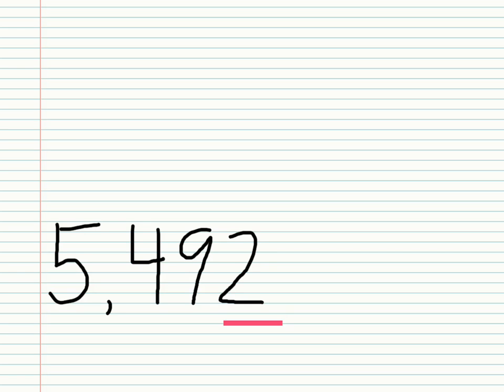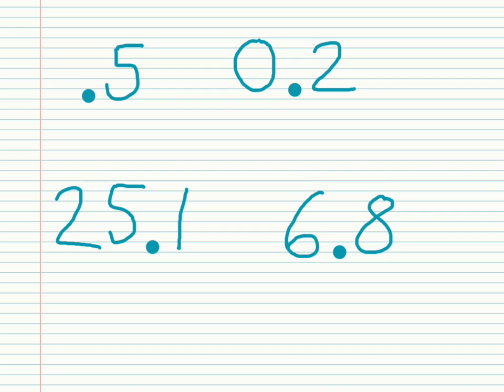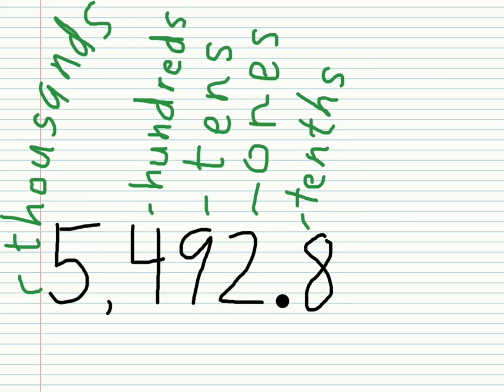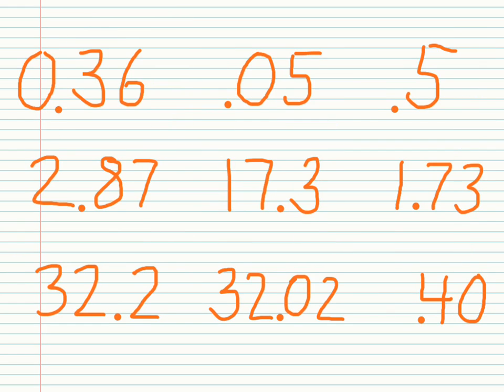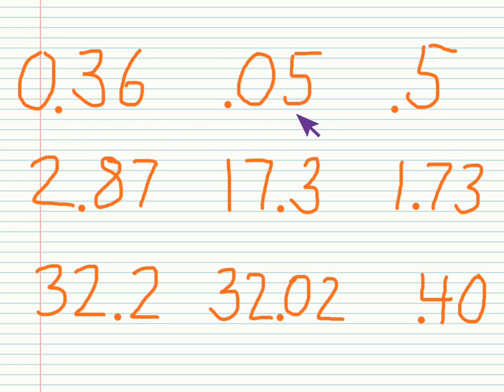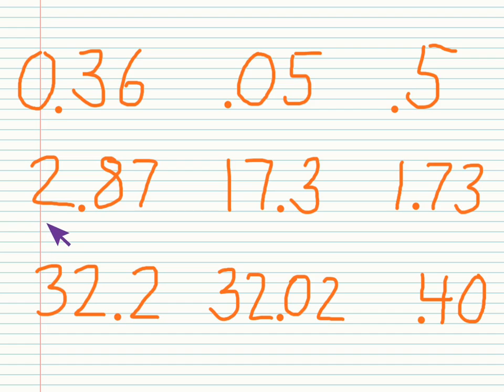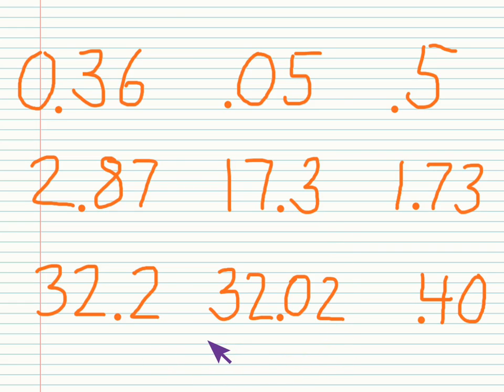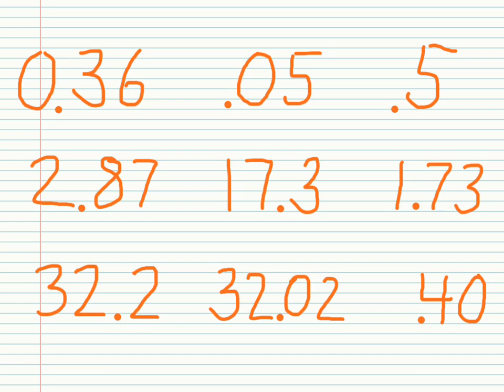Place Value with Decimals (tenths and hundredths) - everyday math 3rd grade 3 home link 5.8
A lesson on decimal place value (and how to read the numbers).